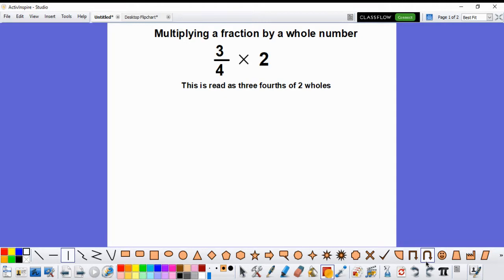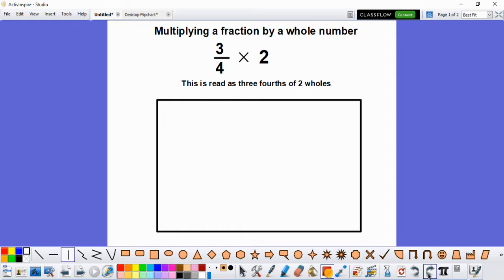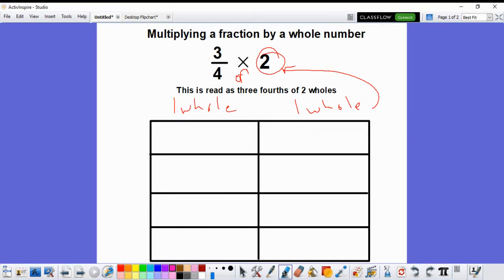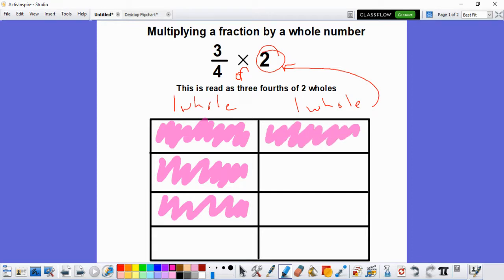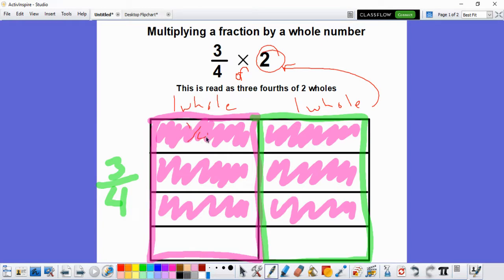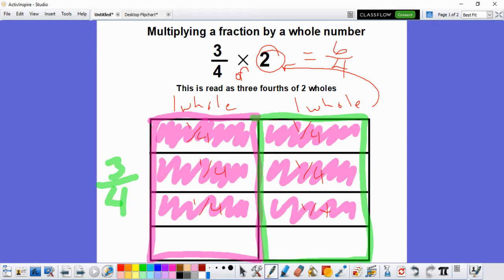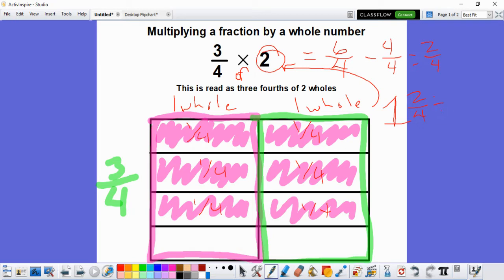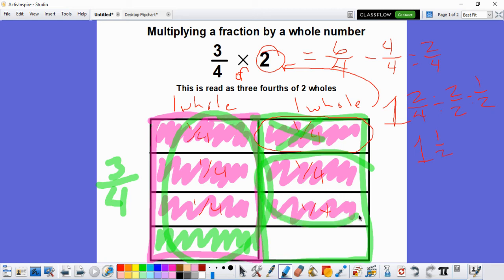Multiply a Fraction by a Whole Number